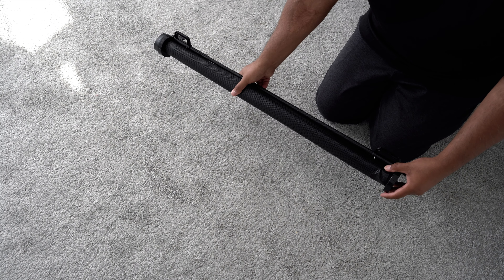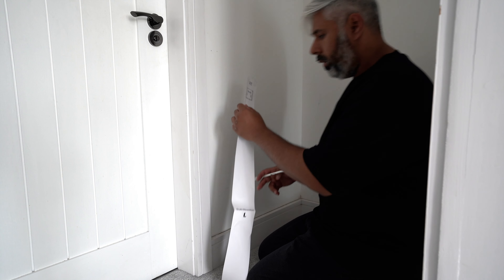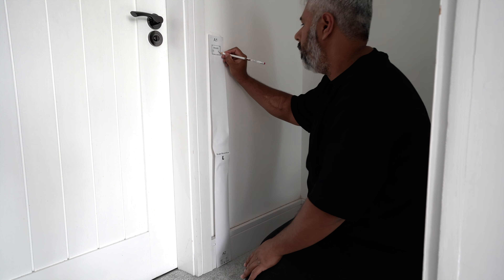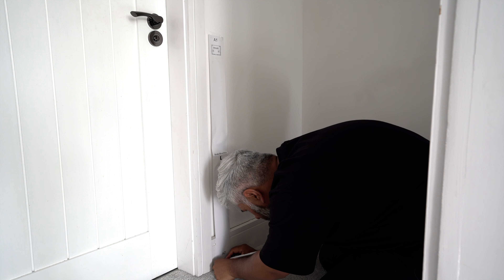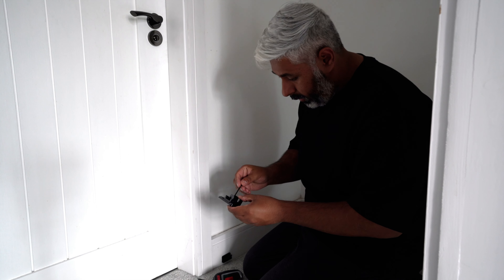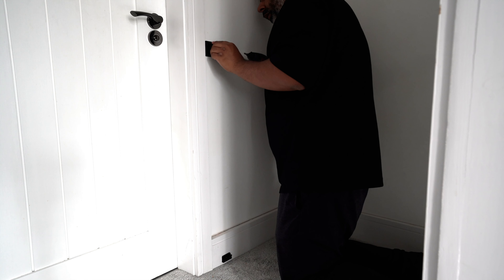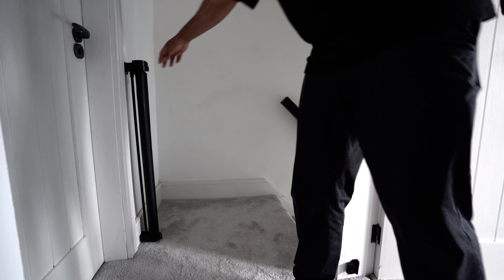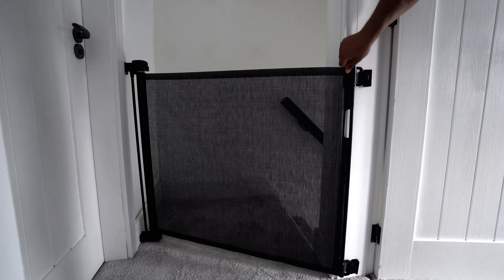Momcozy Retractable Baby & Pet Gate | Installation